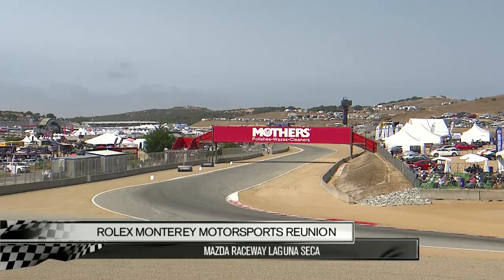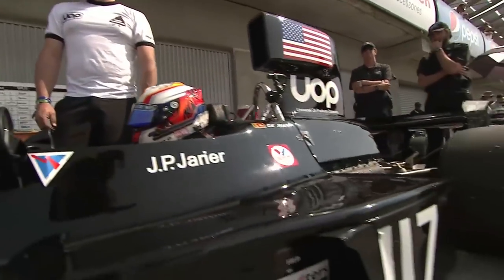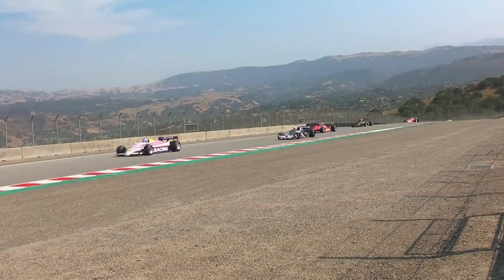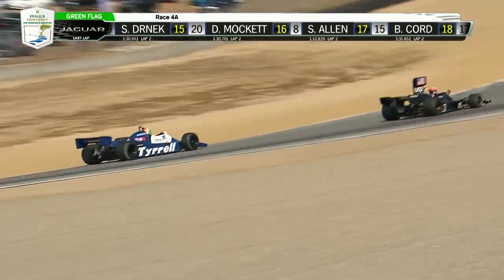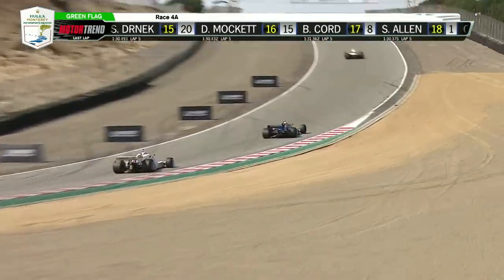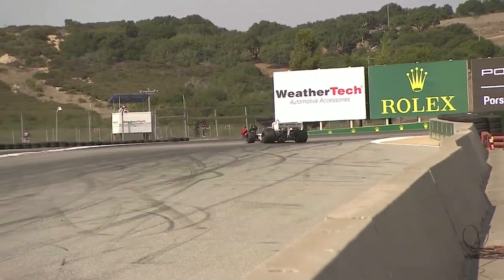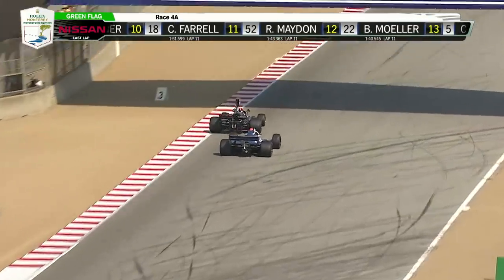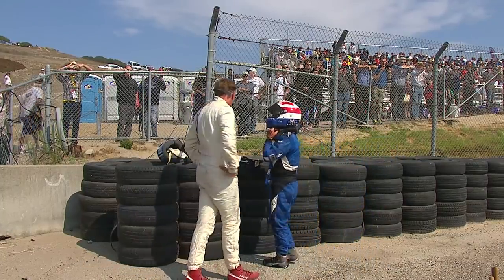2018 Rolex Monterey Motorsport Reunion — F1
Tune in for the Formula 1 rounds of the 2018 Rolex Monterey Motorsport Reunion!